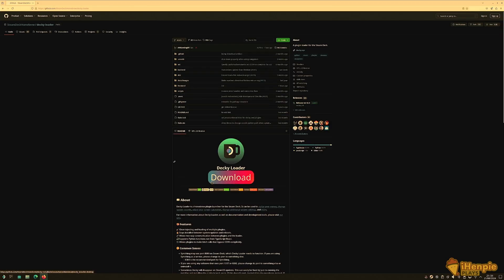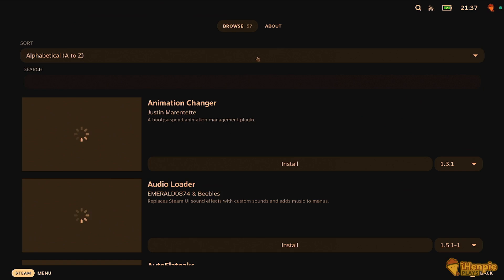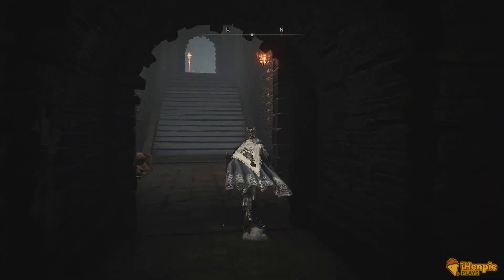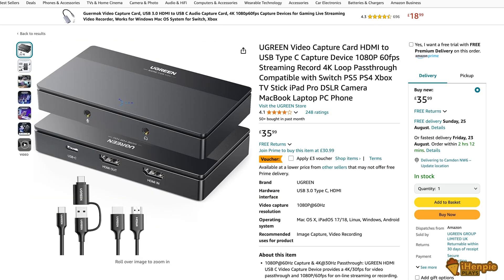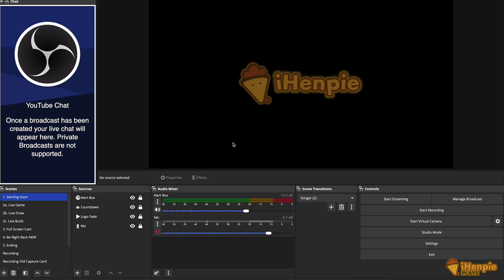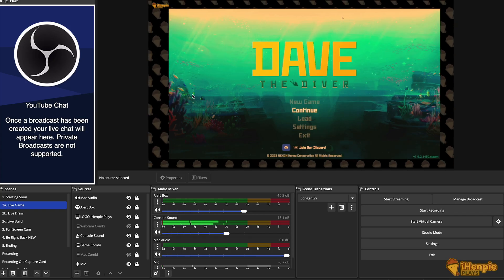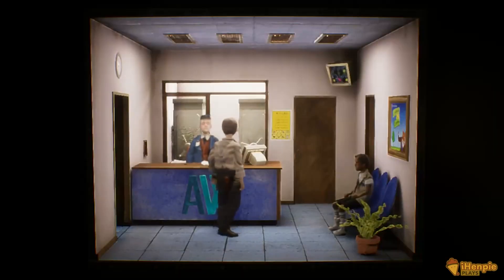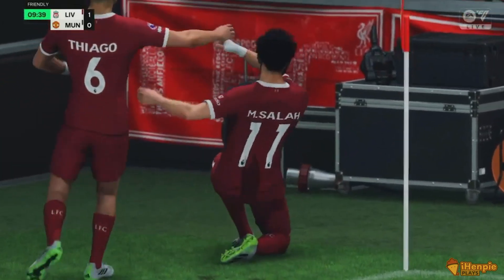Easy Steam Deck Gameplay Recording: Decky Loader & OBS Guide for PC/Mac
Learn how to record your Steam Deck gameplay easily using the Decky Loader plugin and OBS on an external PC or Mac.

In this step-by-step tutorial, I’ll guide you through the entire setup process, from installing the Decky Loader plugin on your Steam Deck to configuring OBS for high-quality recordings.

Whether you’re a content creator or just want to capture your best gaming moments, this video will help you achieve professional results.

🔧 In This Video You’ll Learn:

 1. How to install the Decky Loader plugin on your Steam Deck
 2. How to connect your Steam Deck to an external PC or Mac for recording
 3. How to set up OBS Studio for capturing Steam Deck gameplay
 4. Tips for smooth, high-quality recording and streaming

 • Record with high resolution and smooth frame rates using OBS on your PC or Mac
 • Use the Decky Loader plugin for easy integration with your Steam Deck
 • Capture your favorite gaming moments without affecting Steam Deck performance